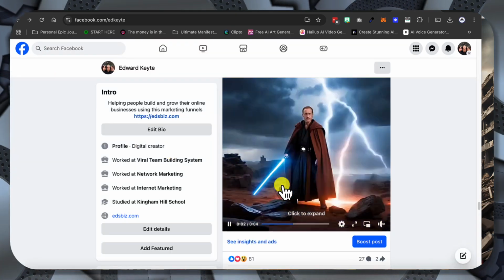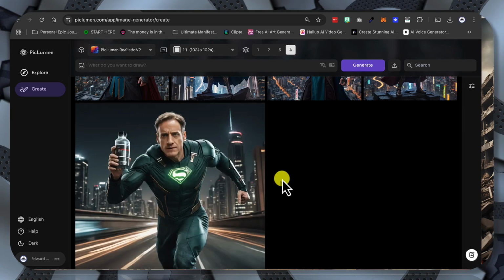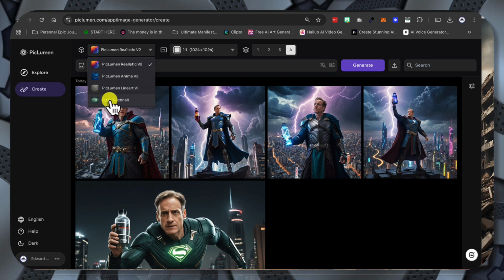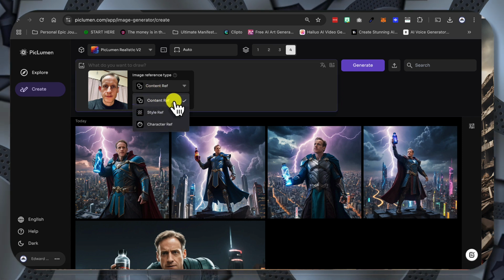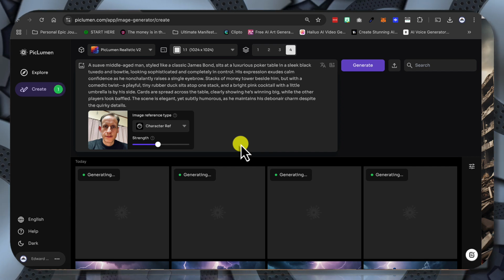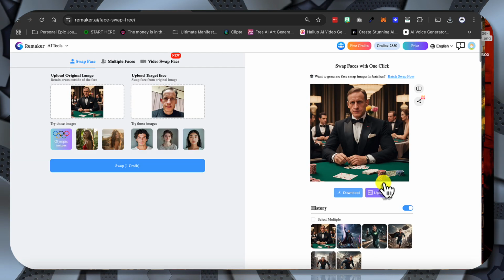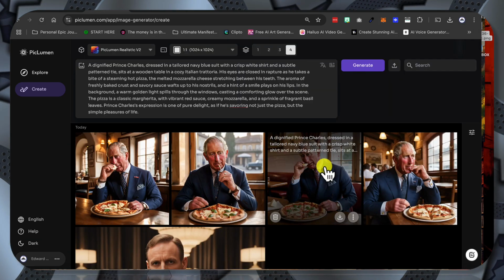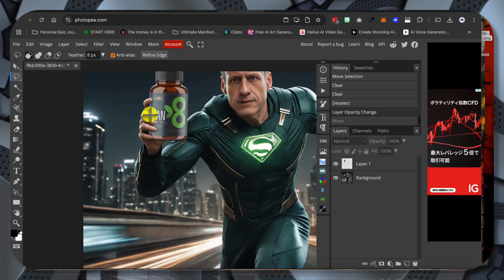Free AI Tool for Awesome Graphics – Make Social Media Pop!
In this video, I’m diving into a fantastic free AI image-generating tool called Pick Lumen! 🎨 You’ll learn how to create impressive graphics for your social media with endless possibilities, from personalizing images with your face to customizing styles and themes. Watch as I demonstrate the power of this tool, explore creative options, and even use a second tool to enhance and perfect the results. Whether you're into social media content creation, digital art, or just having fun with visuals, this tool is a game-changer!